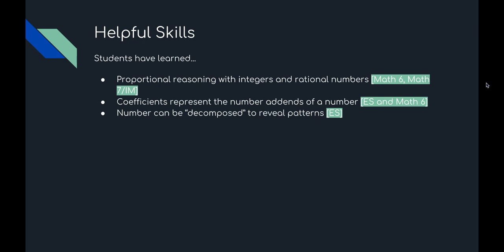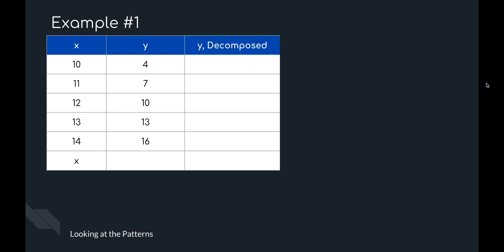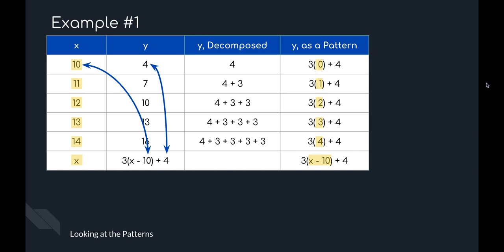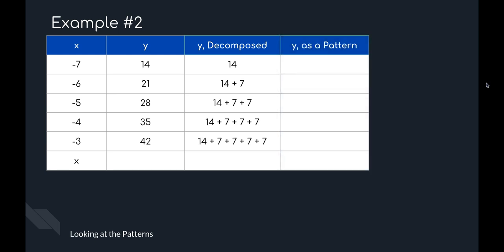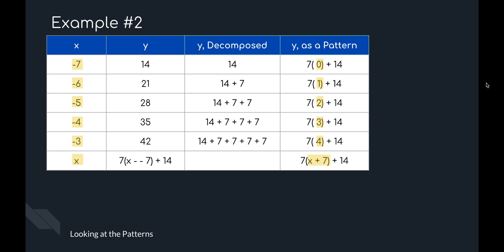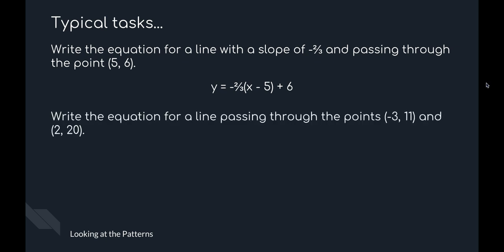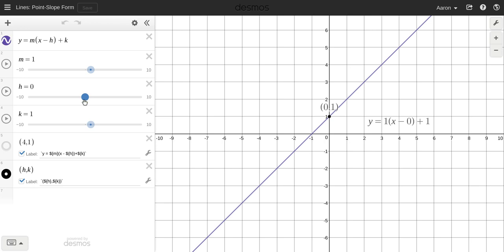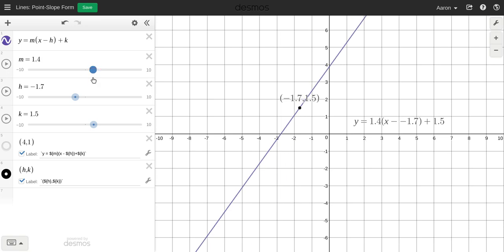Making a Point